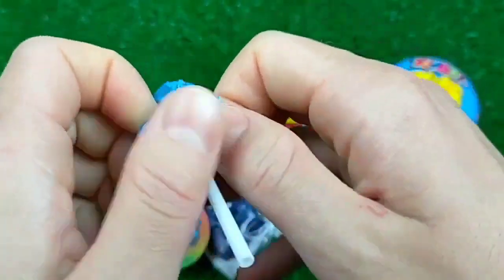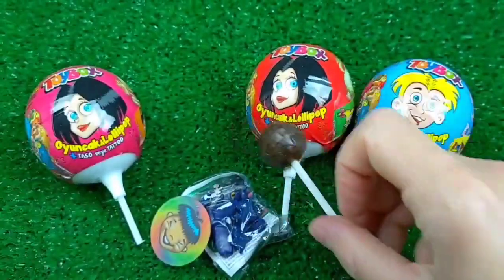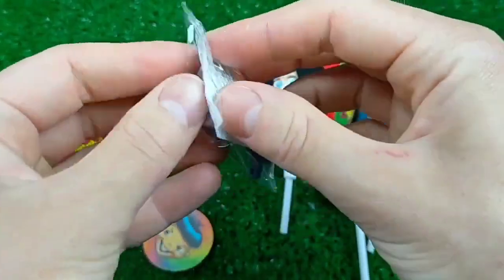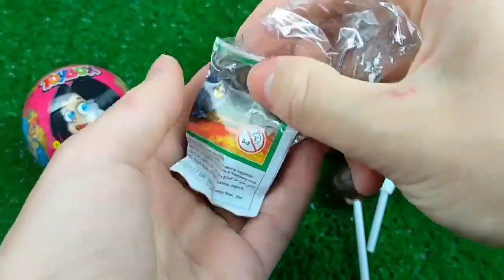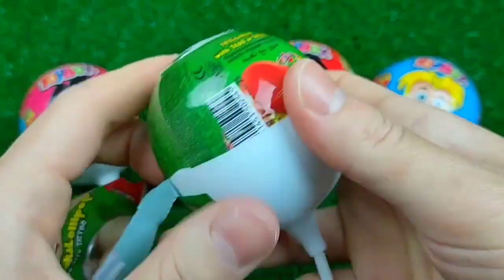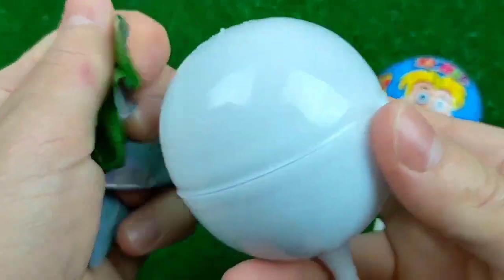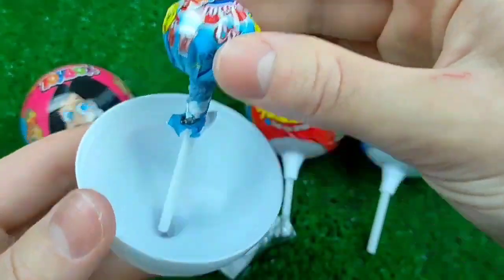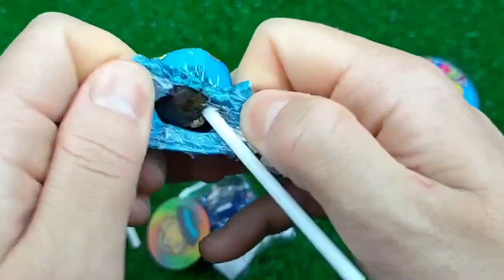ASMR Mukbang 두찜 신메뉴 스팸부대 찜닭먹방 떡볶이 튀김 치즈볼 Spicy Noodles Tteokbokki Chicken Eating.I HIU 하이유,candy